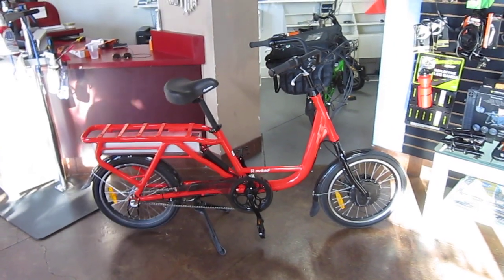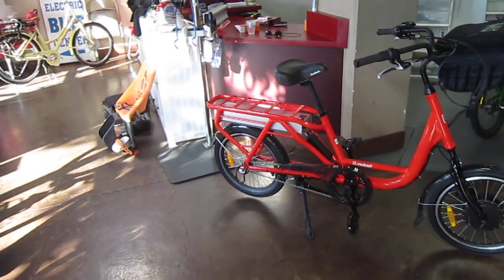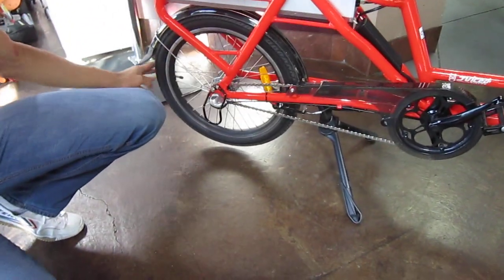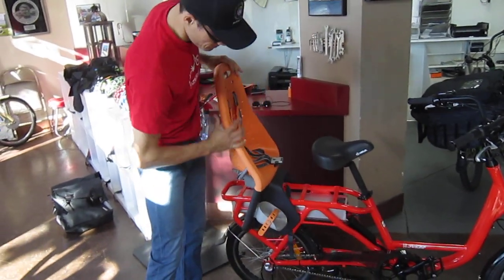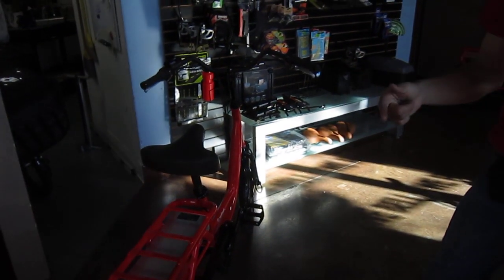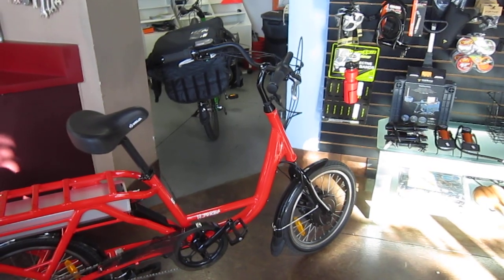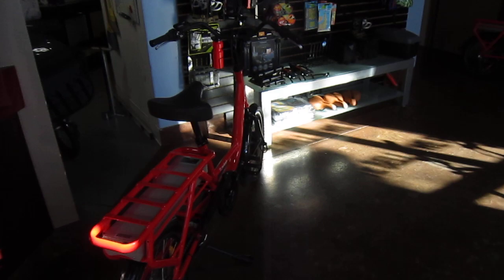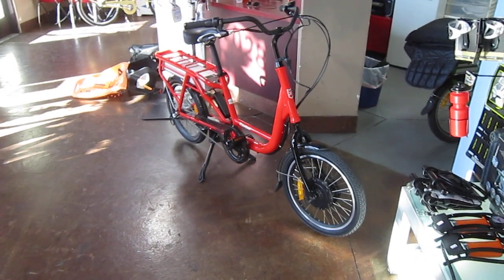Juiced Riders ODK---The Designer Points Out Some of the Key Features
I reported on the Juiced Riders ODK last year, but the new model for 2013 has some great improvements. In this video, Tora Harris the designer, tells how some of the changes have made this E-Cargo bike that much better.
I will post another video with this E-bike after I've had a chance to ride and evaluate it.
Filmed at Ivan Stewart's Electric Bike Center in Little Italy, San Diego, CA.